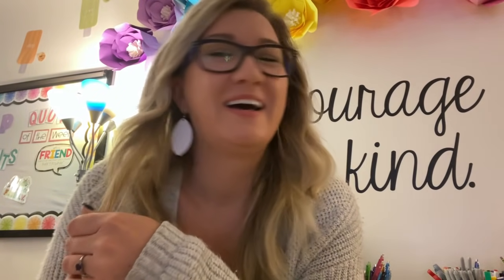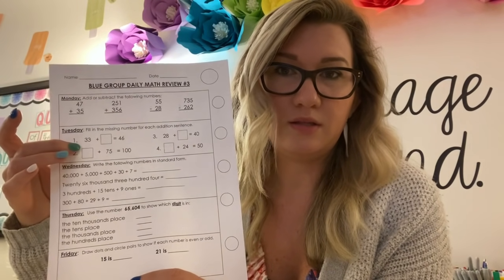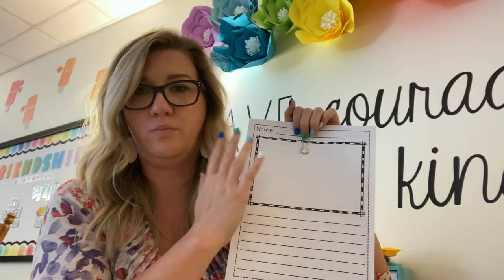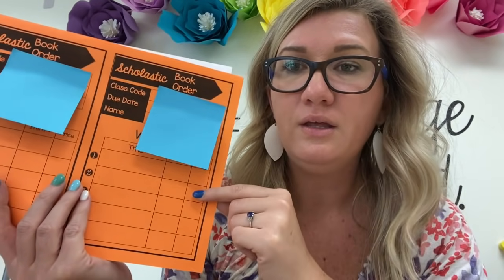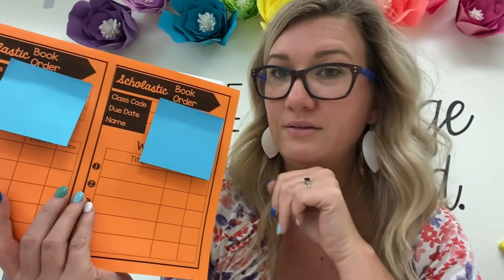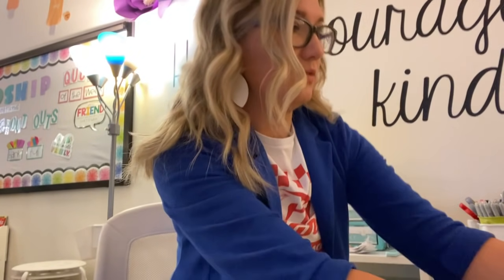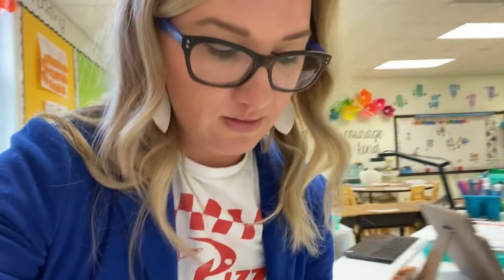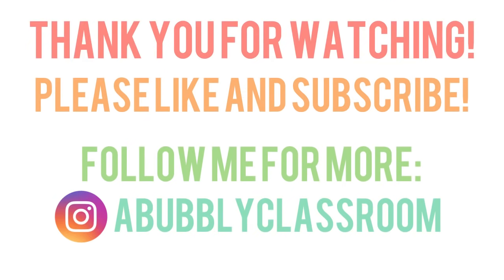TEACHER LIFE - EPISODE 9 | WEEK 5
Welcome to Episode 9 of the 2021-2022 school year!

Job pockets on Amazon (aff link)

Amazon Storefront

Musician: Jef